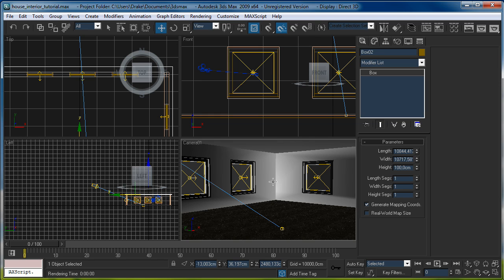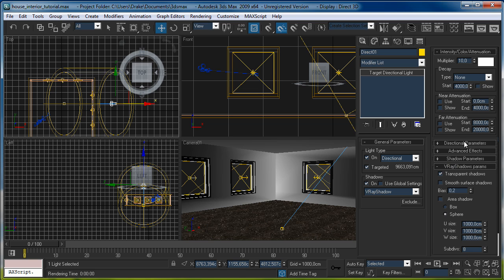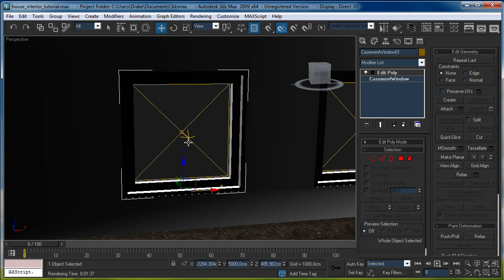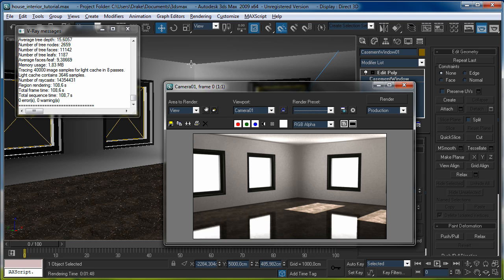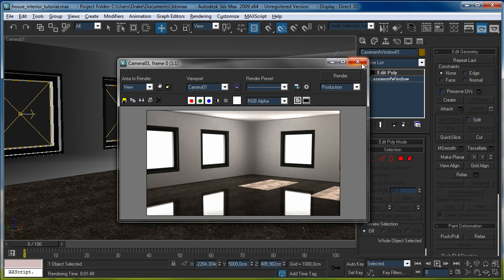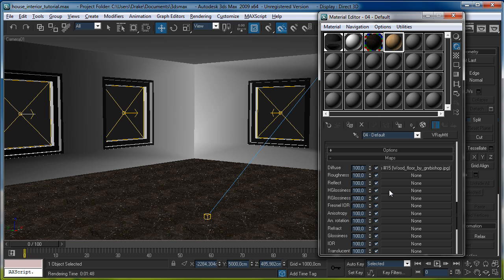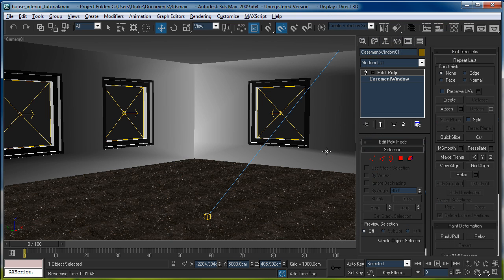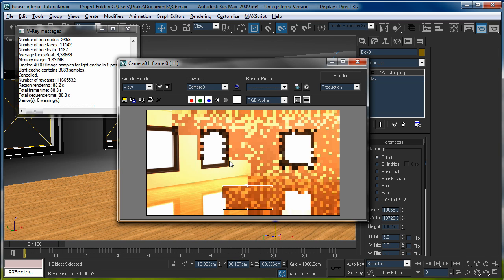3DS Max Vray Tutorial : Interior Setup (Part 3)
The final tutorial of my basic interior setup tutorial. I'm sorry that this part took so long but I had work to do.

Next tutorials coming up : Exterior Setup